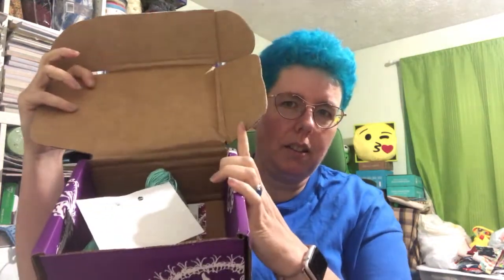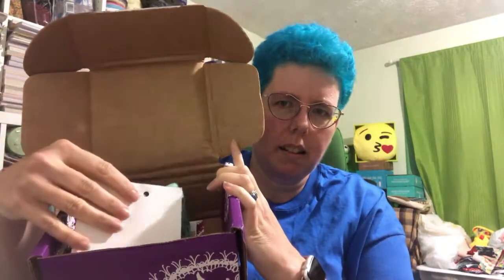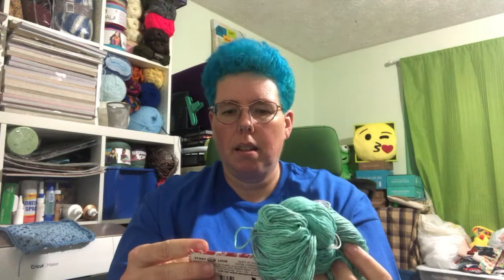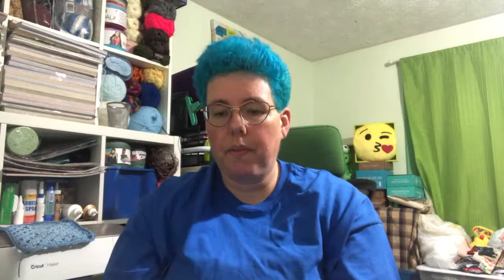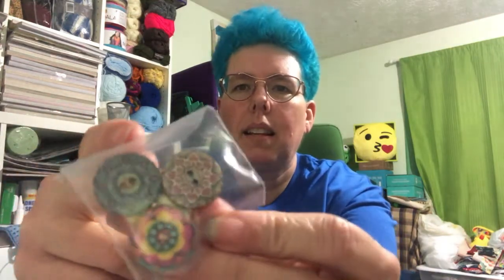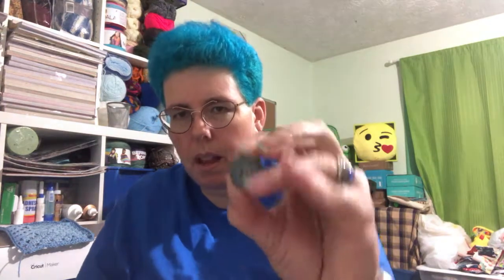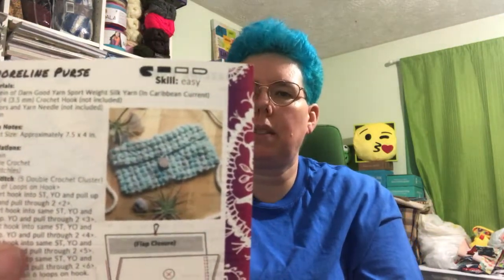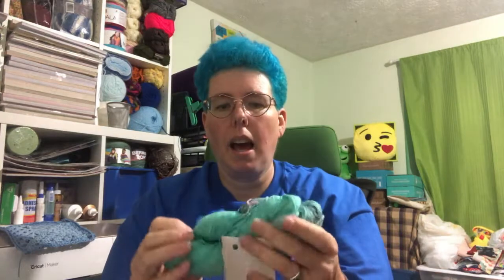Darn Good Yarn UNBOXING August 2018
If you are interested in getting a Darn Good Yarn monthly subscription you can check that out here for $5 off your first order